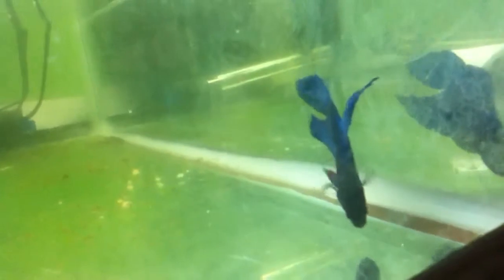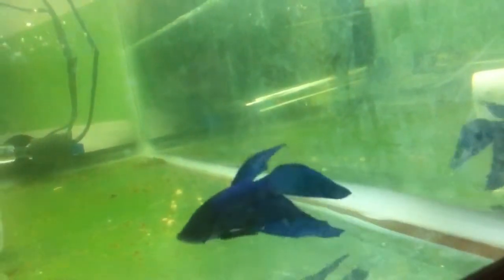The vieltail Betta fry have hatched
The hatched!